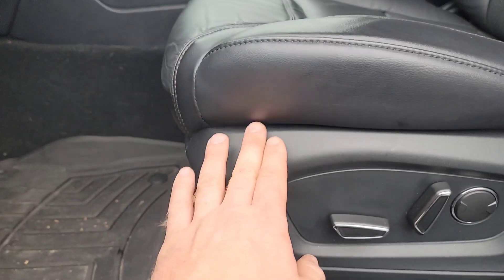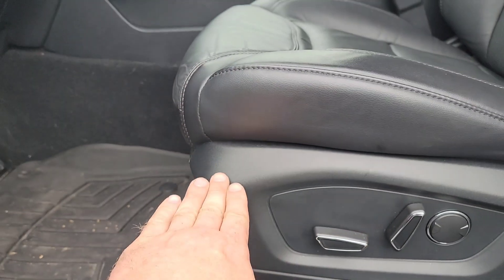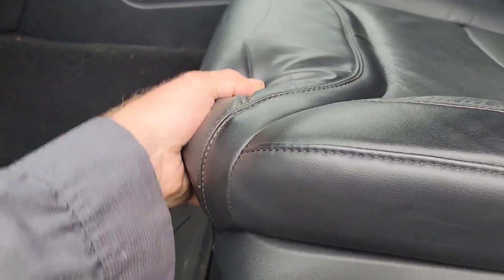Customer States - 2020 - 2021 Ford Explorer Seat Is Loose - Let's Verify And Explain Why